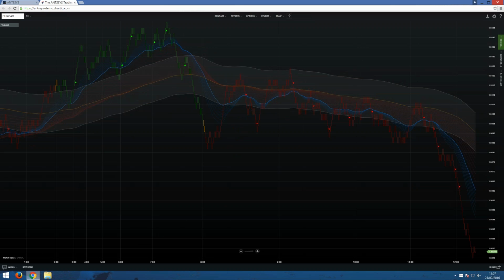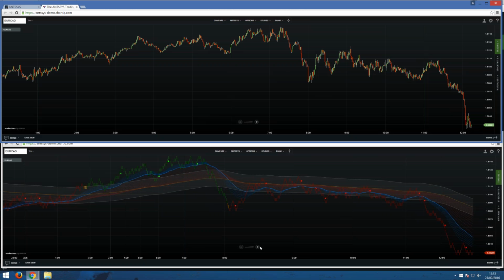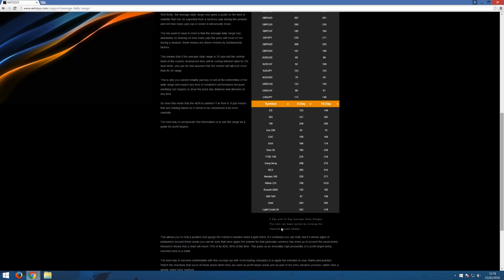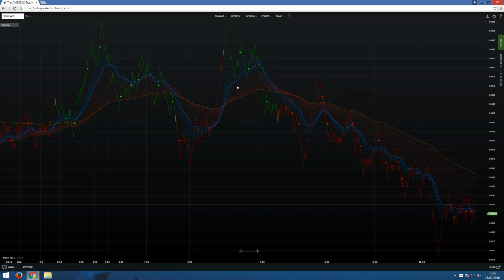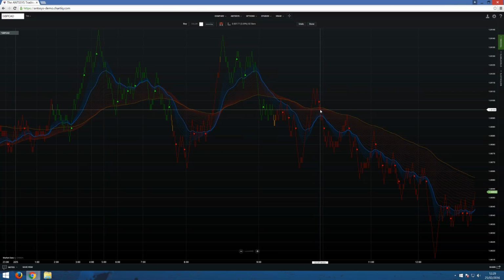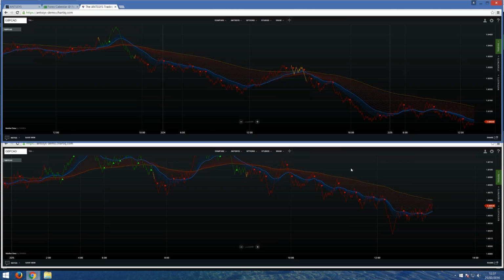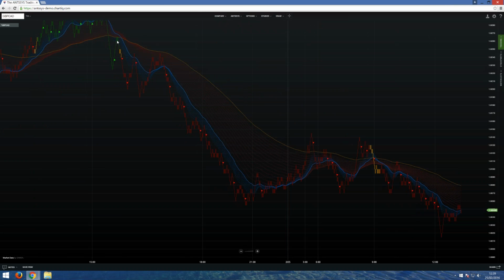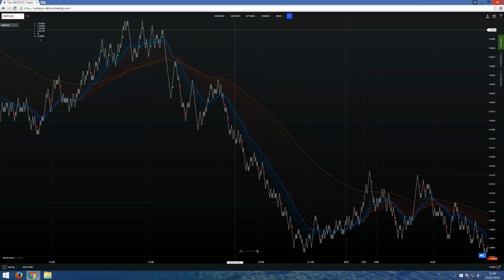ATP ANTSSYS Trading Platform New Features & ANTS Trade Craft Webinar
A more advanced look at the new ATP features and a more practical session on using the system, along with a few tips and tricks to improve trading performance.